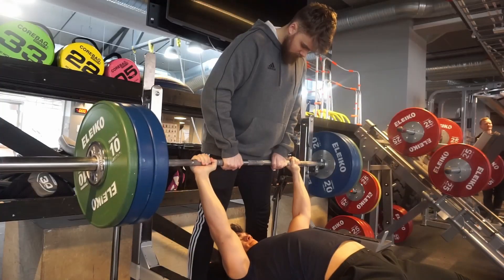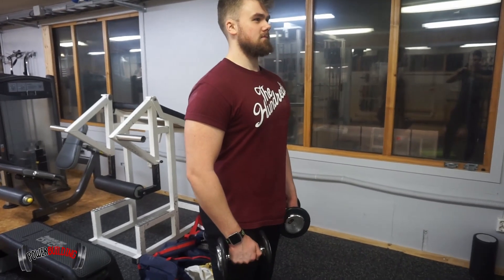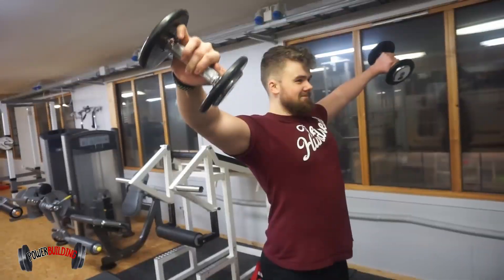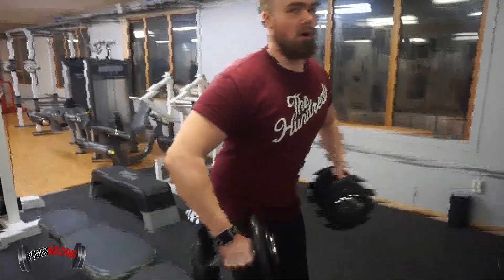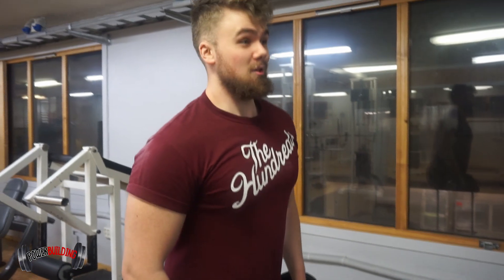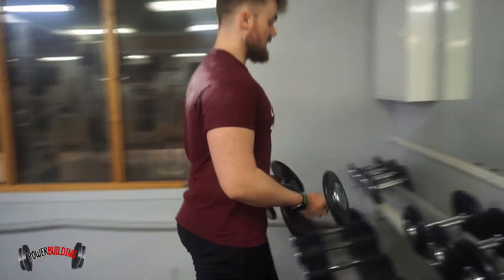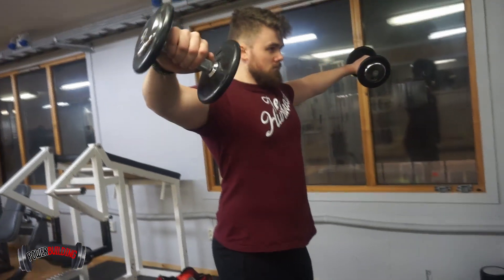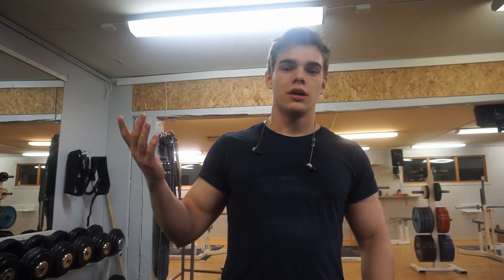How To Perform The Lateral Raise!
Welcome to our new series where we show you different exercises and how to perform them correctly!

This is Tutorial Thursday!

Episode 1

In this video, we show you how to preform the lateral raise.